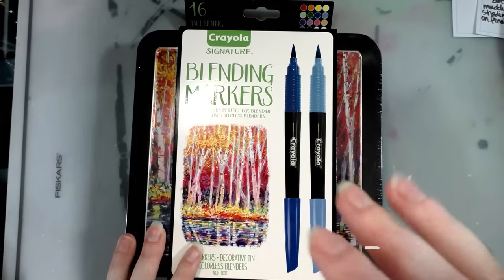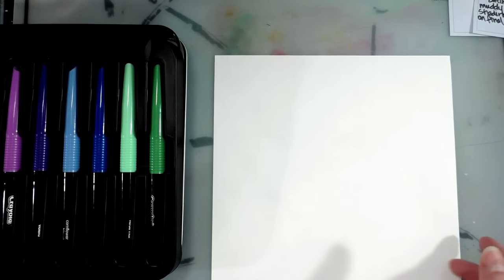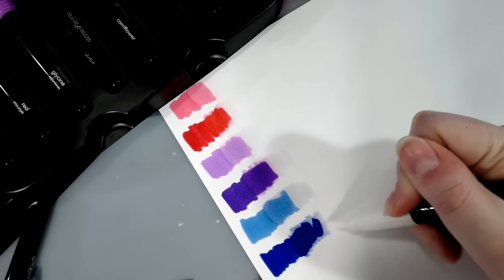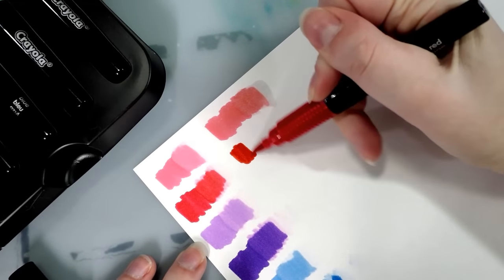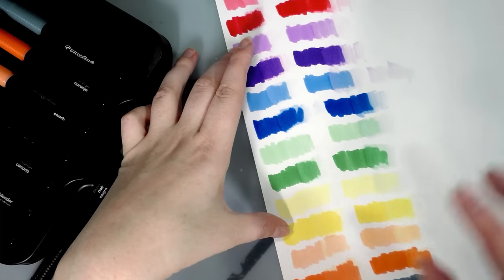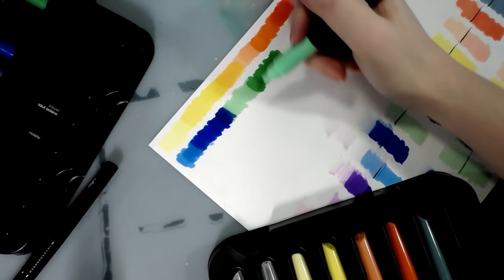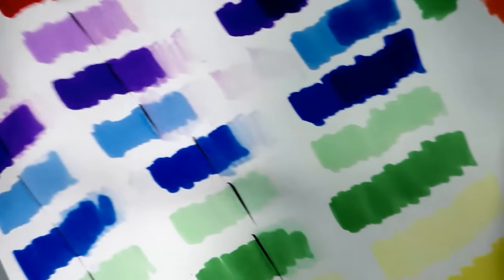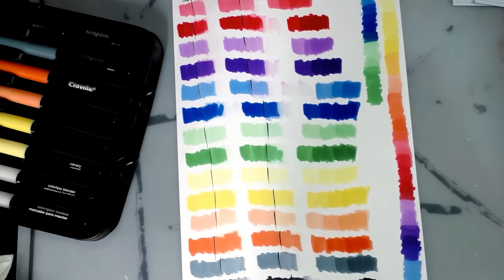🖍️ ALCOHOL MARKERS FROM CRAYOLA 🖍️ Crayola Blending Markers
Is Crayola trying to steal Copic's Crown?!  Alcohol markers from Crayola?!  The world of kids' art supplies in in for a shakeup!

I was in for quite a surprise when I unboxed and swatched these markers.  SURPRISE!  Crayola has quietly released their first alcohol markers for art!

I've reviewed dozens of alcohol markers here on this channel and at the Nattosoup Studio Art and Process Blog (nattosoup.blogspot.com). If you cant find what you're looking for in this video, why not check out my Alcohol Markers playlist, or my Alcohol Markers hubpage